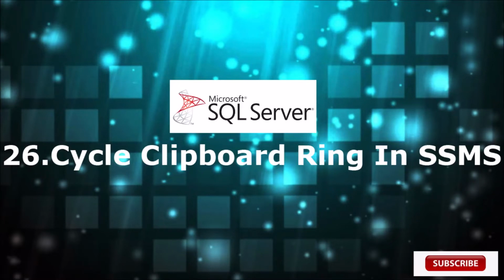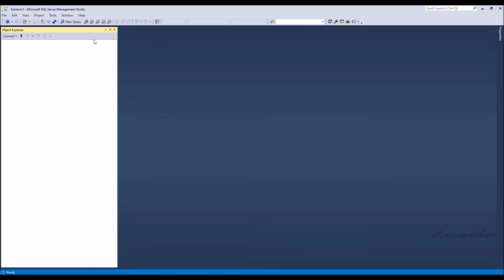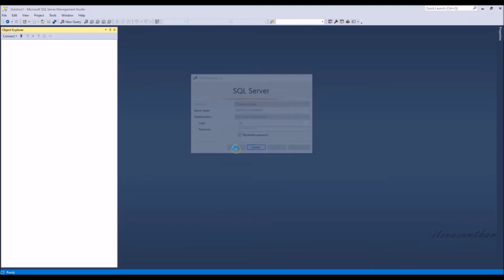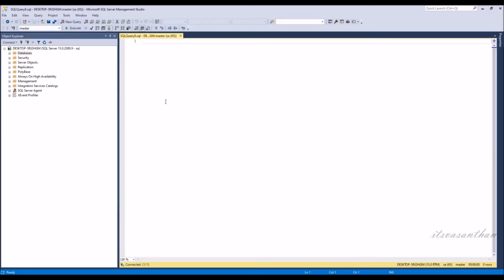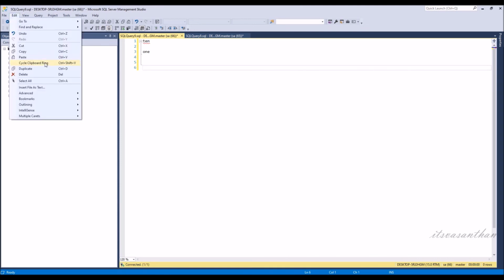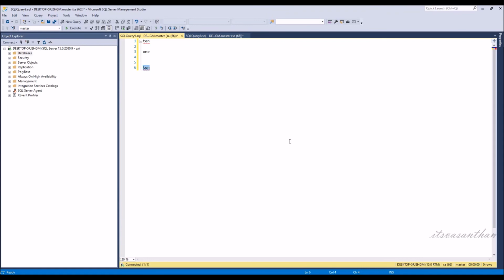26.Cycle Clipboard Ring In SSMS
CTRL + SHIFT + V  is a shortcut operation for pasting the items in the clipboard.
This feature can paste the last 20 items into the clipboard memory.